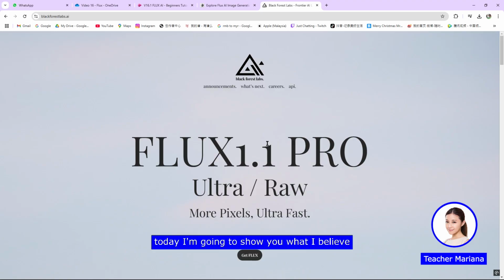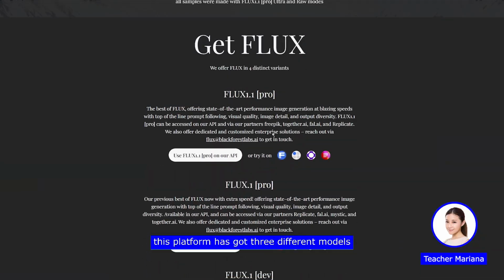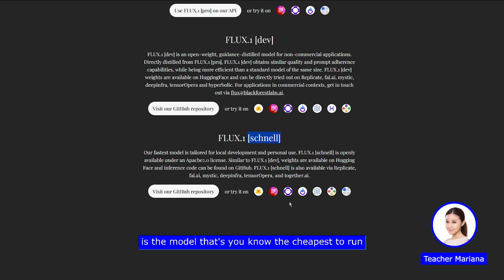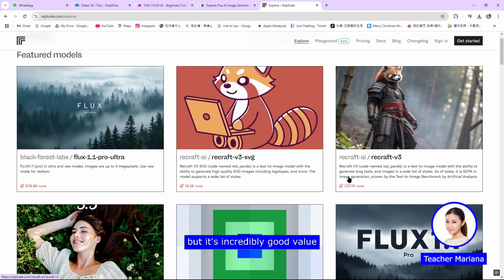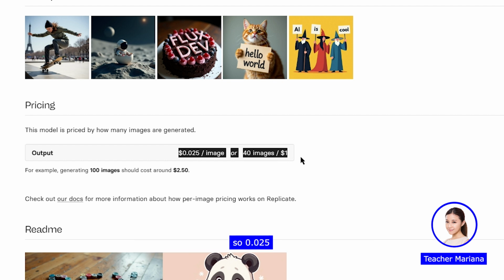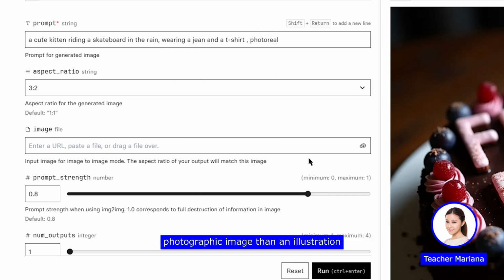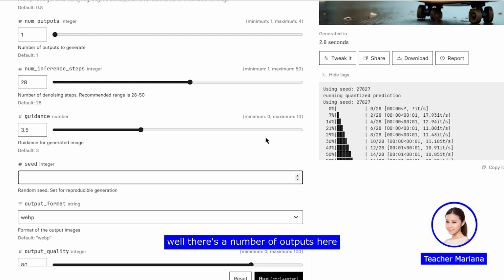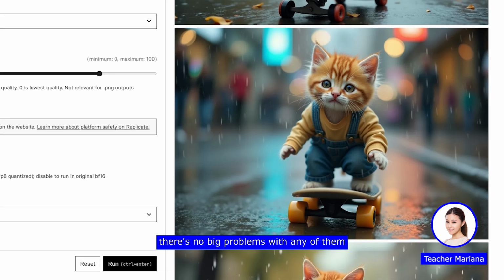ROU Video 16 Ai Flux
Step into the future of innovation and digital mastery at Royal Oxford University! This is your chance to learn AI Flux, the groundbreaking AI-powered platform that transforms ideas into reality faster, smarter, and more efficiently than ever before. Students will gain hands-on experience using AI Flux to create dynamic projects, solve complex problems, and innovate in ways that set them apart from their peers. This is not just a tool—it is a gateway to becoming a leader in technology, creativity, and tomorrow’s digital world.

Parents, listen closely: the era of AI is here, and it is redefining every industry. By enrolling your child in AI Flux, you are giving them an extraordinary advantage. They will learn to harness artificial intelligence to build projects, automate tasks, and develop solutions that look professional and revolutionary. No more outdated methods or slow learning—AI Flux allows students to work smarter, think bigger, and create faster. This is a skill set that universities, employers, and the global marketplace actively seek.

Imagine your child confidently presenting projects, designing innovative solutions, and impressing everyone with skills that go far beyond the ordinary. AI Flux empowers students to explore creativity, logic, and problem-solving simultaneously, turning every idea into a high-impact result. It is not just about learning—it is about becoming a pioneer in the digital revolution. Every project they complete, every challenge they solve, and every skill they master positions them as a forward-thinking innovator ready for success in any field they choose.

Time is critical. The world is evolving, and those who act now will define the future. Don’t let your child fall behind in the age of AI. Enroll them in AI Flux at Royal Oxford University and give them the opportunity to become a master of innovation, a creator of solutions, and a leader in the next generation of digital pioneers. The future belongs to those who take action—make sure your child is ready to dominate it.